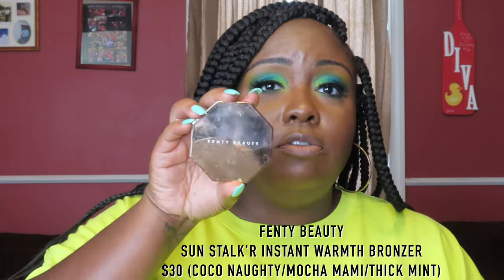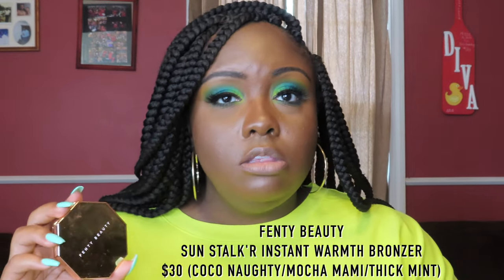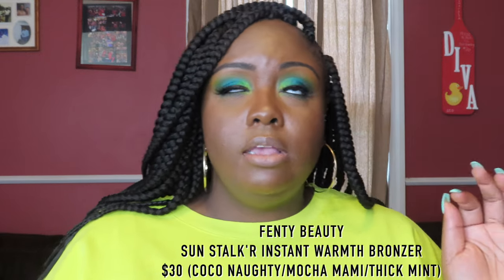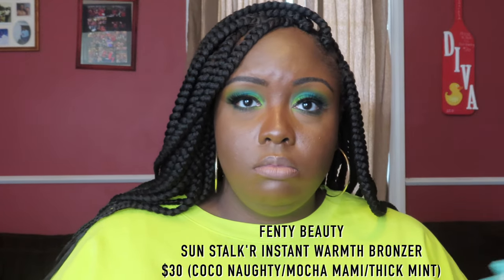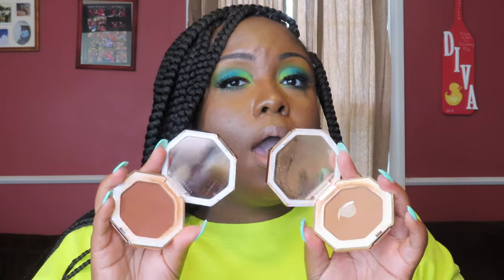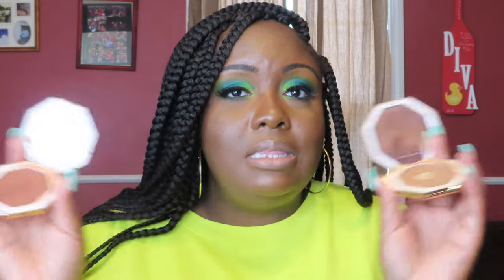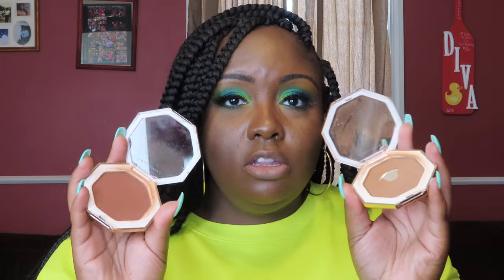LET'S TALK BRONZERS for BROWN GIRLS (Deep/Deep Dark)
Hey shuggas!!! Tis' the season of Bronzed Baddies and we gotta talk about what bronzers are for us. I am letting you know which Bronzers are my favorite and that I ALWAYS recommend to my friends! Let's talk Bronzers and share yours below!

BRONZERS MENTIONED: (in order)
Fenty Beauty SUN STALK'R INSTANT WARMTH BRONZER $30 (Coco Naughty/Mocha Mami/Thick Mint)
Coloured Raine POWDER BRONZERS $16 (Naughty Spice/Mocha Mami)
Makeup Revolution Splendor Matte Bronzer $12 (Medium/Medium Dark/Dark)
Morphe GLAMABRONZE FACE & BODY BRONZER $19 (Supreme/Leader)

Honorable Mentions:
Anastasia Beverly Hills Powder Bronzer $28 Mahogany
Juvia's Place Bronzed Duo Dark $18

FOUNDATIONS:
L'Oréal Infallible 24HR Fresh Wear Foundation In A Powder-Deep Amber
Too Faced: Born This Way Undetectable Medium-to-Full Coverage Foundation-Hazlenut
Anastasia Beverly Hills Foundation 500C